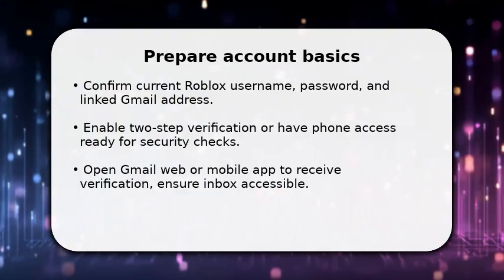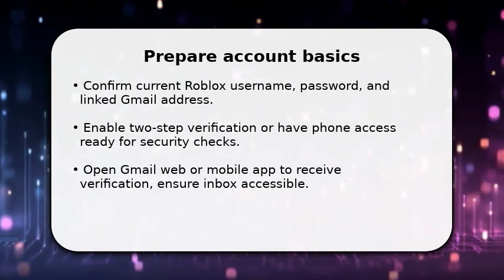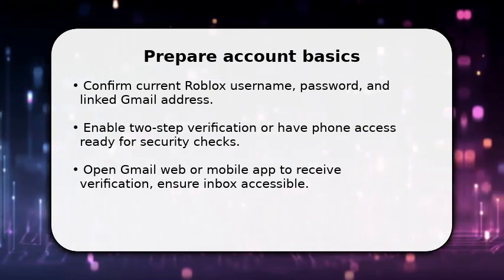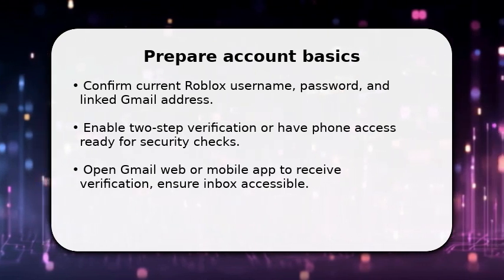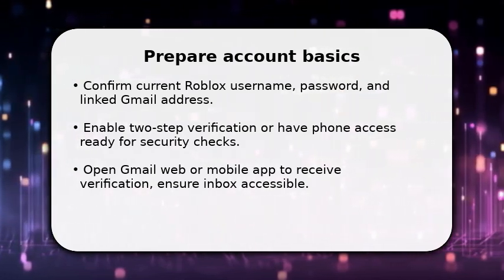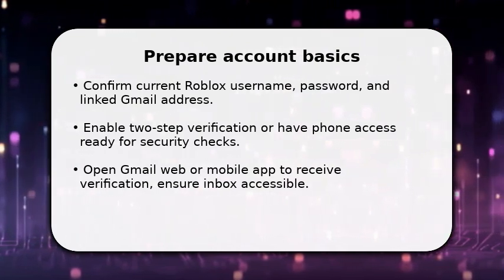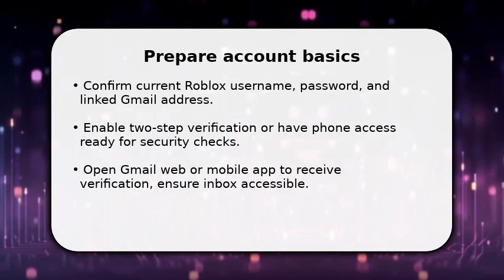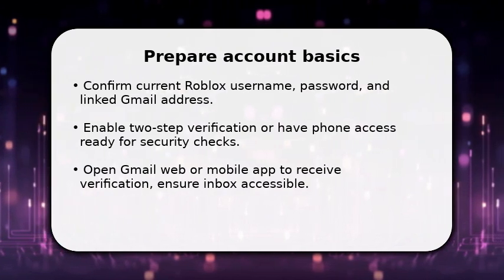How to Change Gmail Roblox 2025 - Step by Step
How to Change Gmail Roblox 2025 - Step by Step | 🔒 Surfshark VPN Deal — Stay private and secure. $1.99/mo + 3 Months Free ▸

Learn the detailed process of changing your Gmail account on Roblox in 2025 with our comprehensive guide. Step by step instructions will ensure a smooth transition, keeping you connected and active within this popular online platform.

change gmail roblox, step by step change email robo, gmail login robotlox, update Gmail on Roblox, switch accounts in Roblox for Gmail, how to use different emails on Roblox, Gmail integration with Roblox account management, Roblox and Google Account synchronization guide